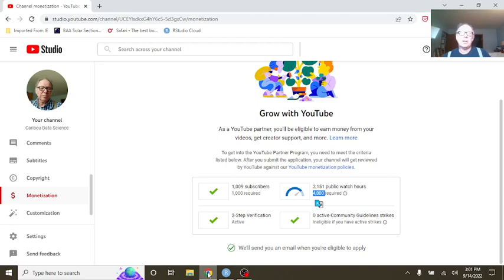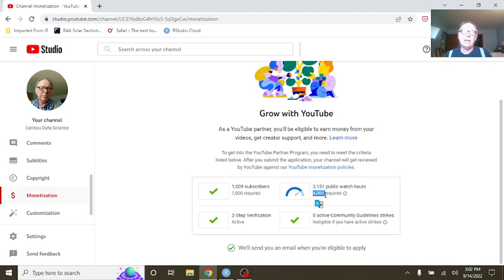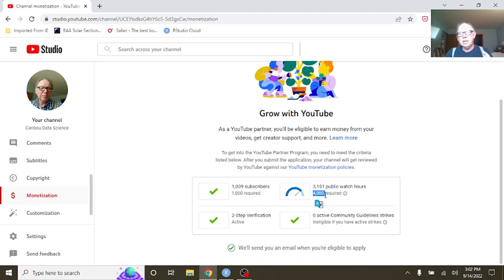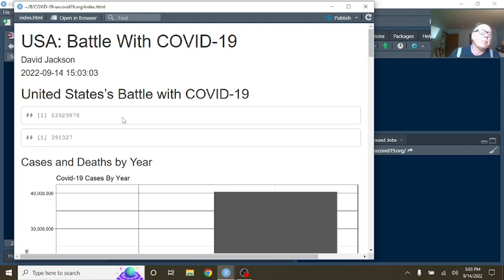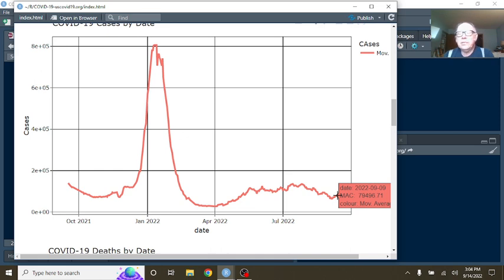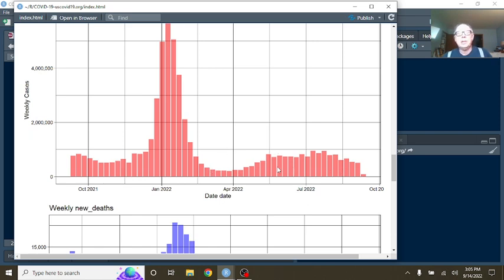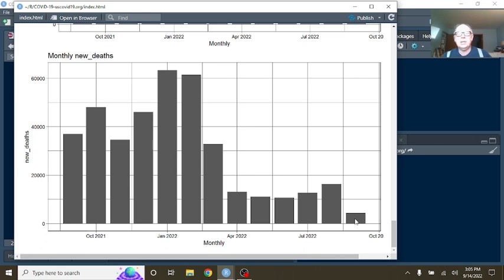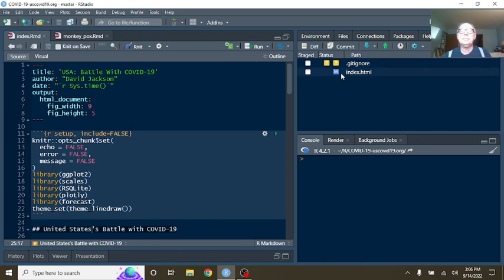USA Covid-19 Update (2022-09-14)